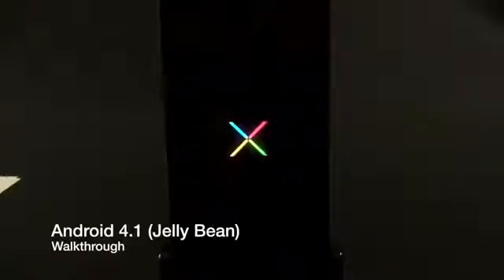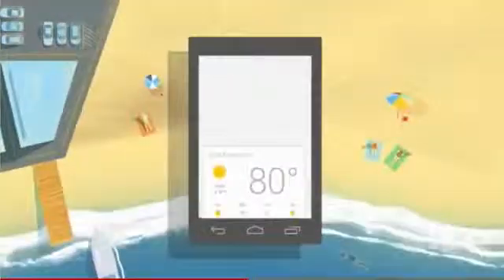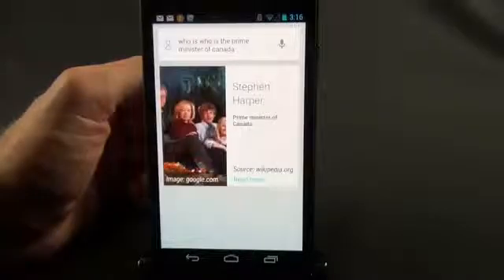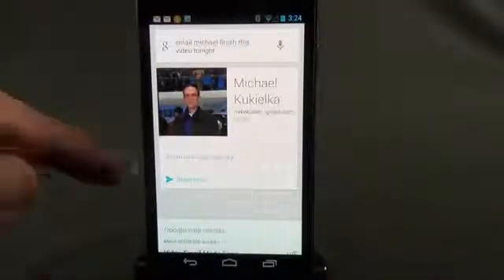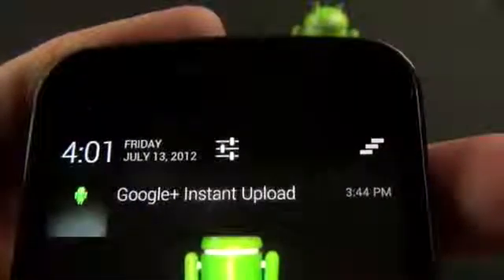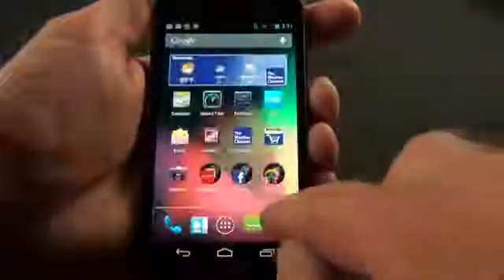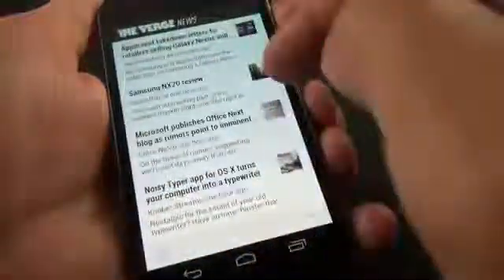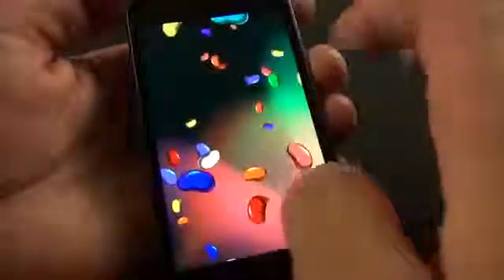Google Android 4 1 Jelly Bean